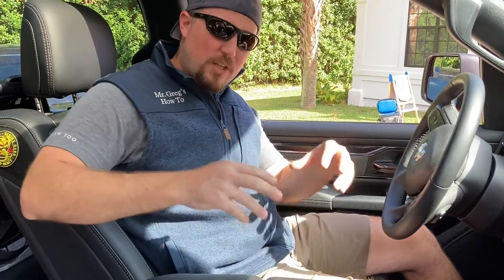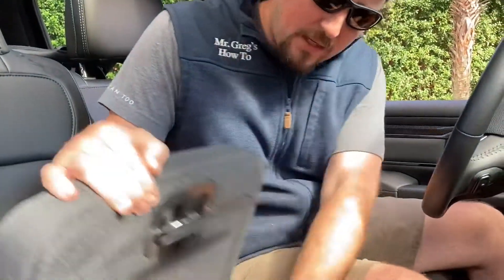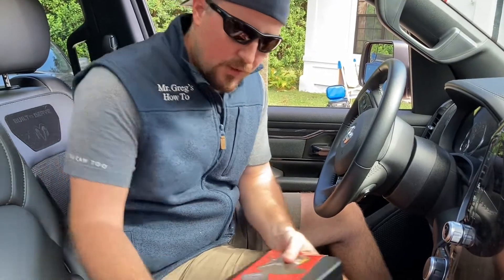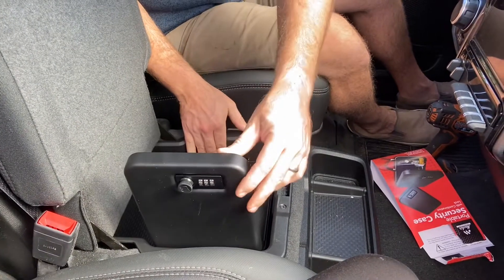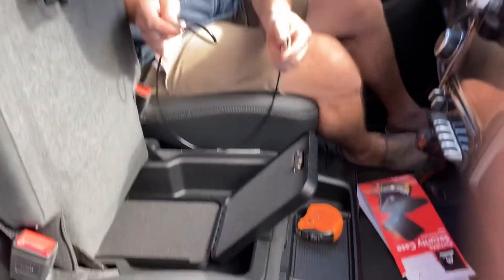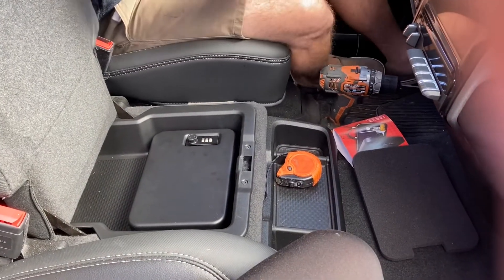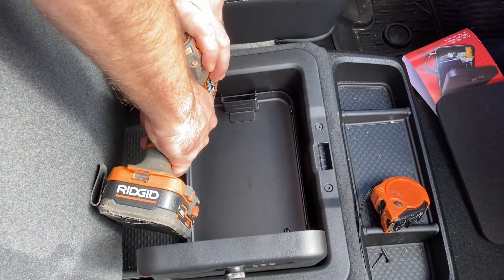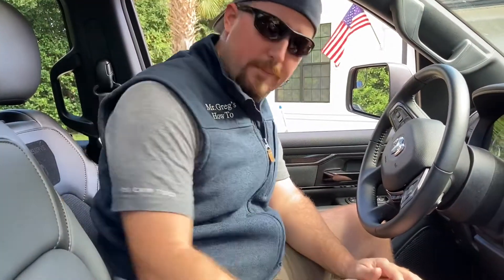HOW TO Install Lockable Underseat Storage in Ram, Chevy, Ford, Toyota Truck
Portable safe

Check out this quick DIY video of how to install lockable underseat storage in almost any pickup truck!  Mr. Greg will take you step-by-step on two different ways to mount your new vault depending on what works best for you.  The Machir Secure Systems portable safe in this video was mounted in a 2021 Dodge Ram 1500 pickup.